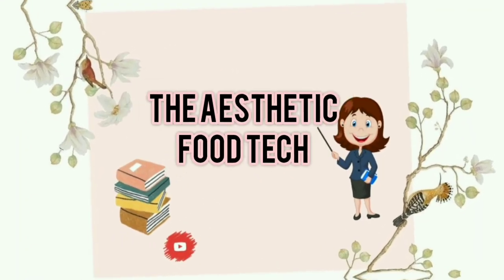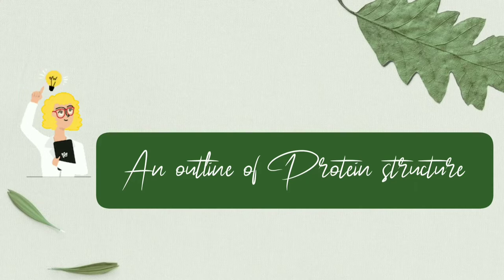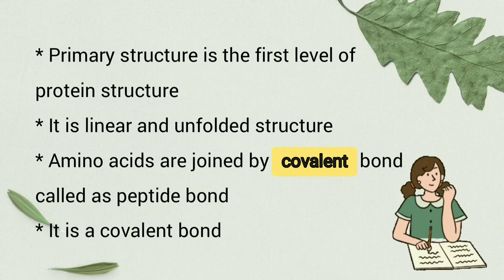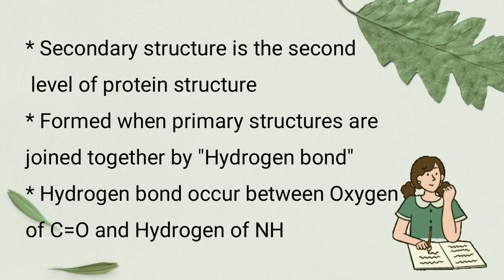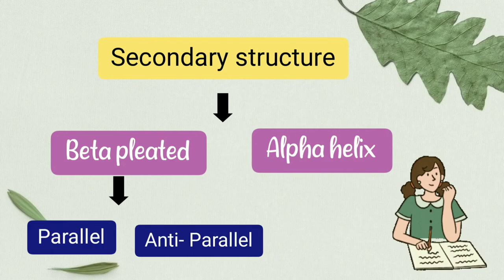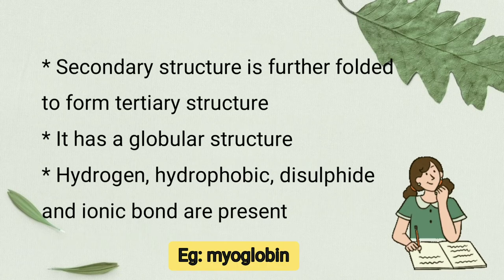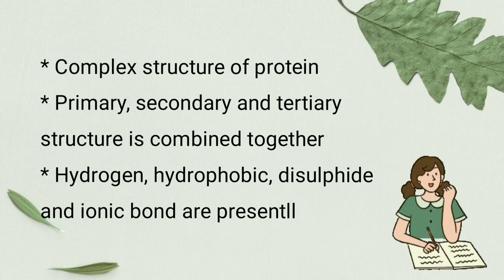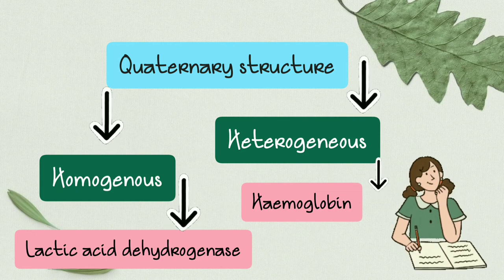An outline of protein structure|Food science| For those who face difficulty in learning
Hello guys.
Here is our video about "An outline of protein structure". Hope it will help you. I had given you the simplest notes. So study well🥳